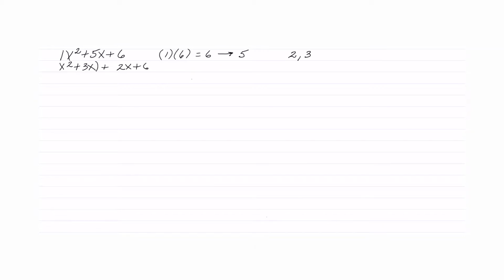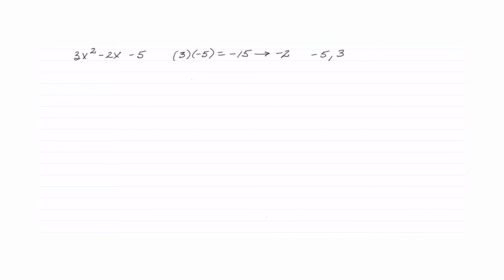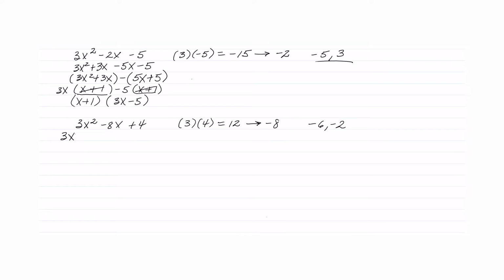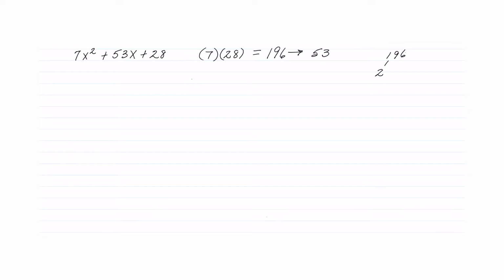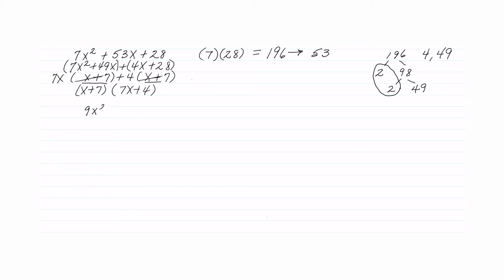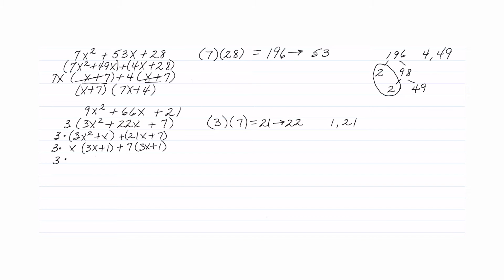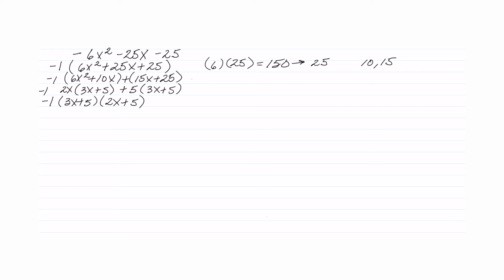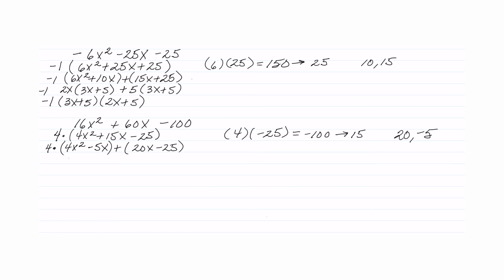Factoring trinomials where "a" is not one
This video demonstrates factoring trinomials where the lead coefficient is other than one.